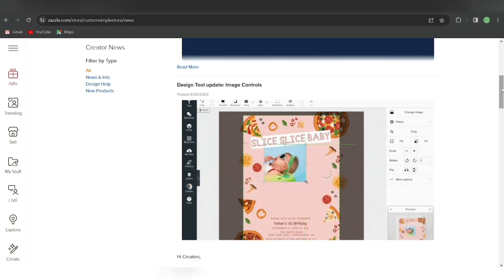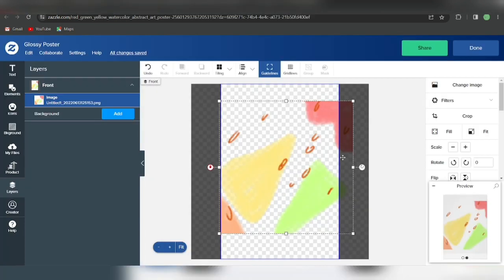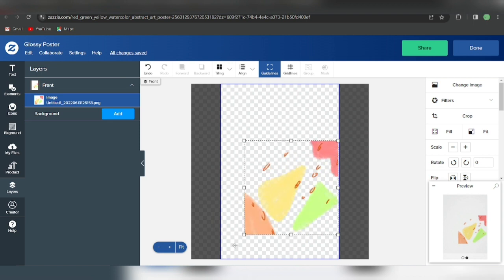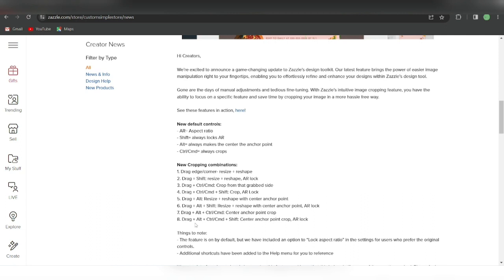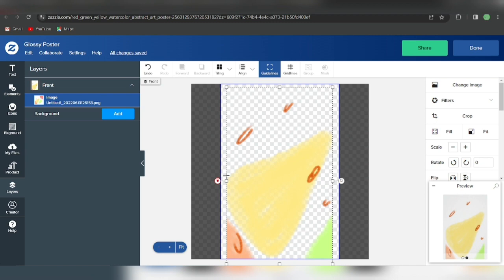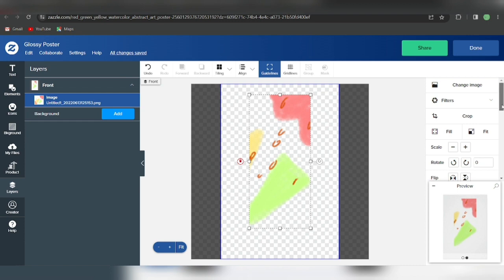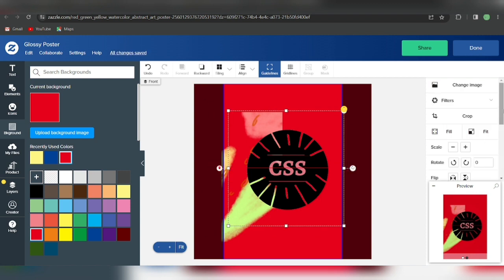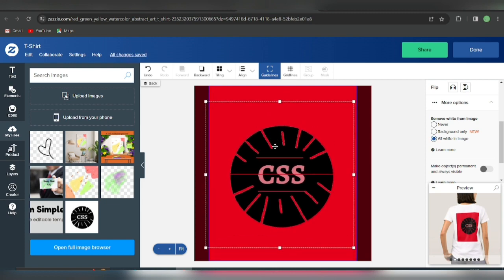NEW FEATURE UPDATE ON ZAZZLE!!(Zazzle crop feature update)